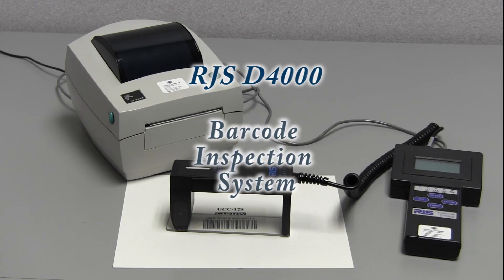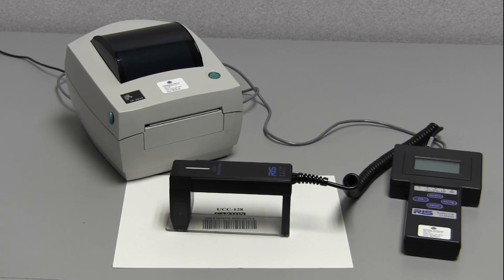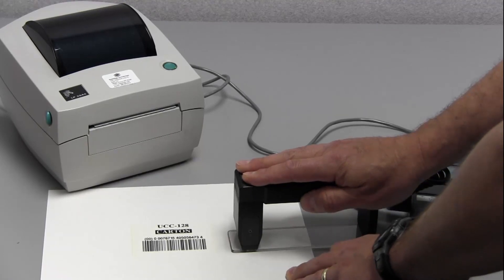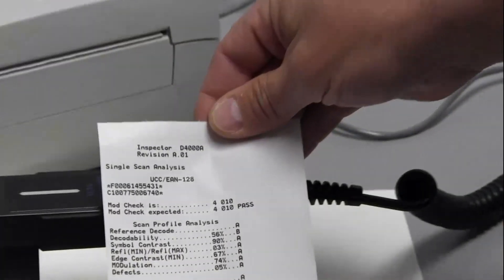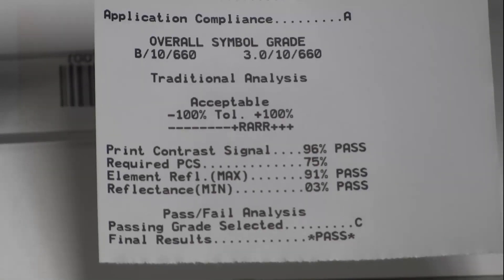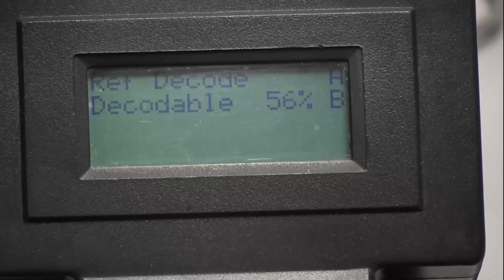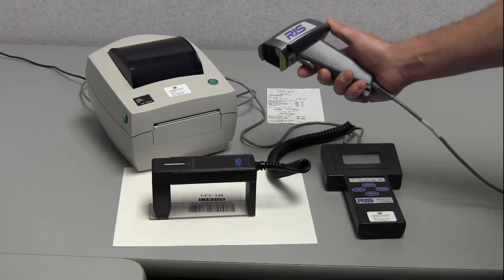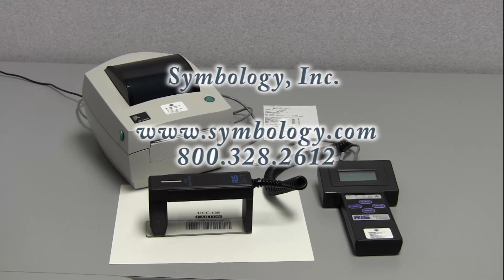RJS D4000 Barcode Verification - Symbology, Inc.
Quick view of RJS D4000 barcode verification system - barcode verifier features and use.